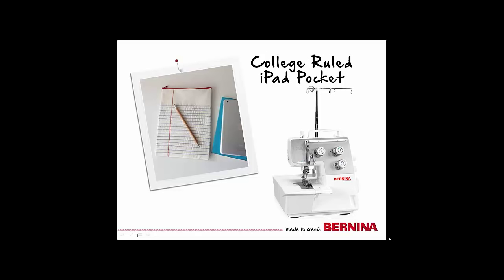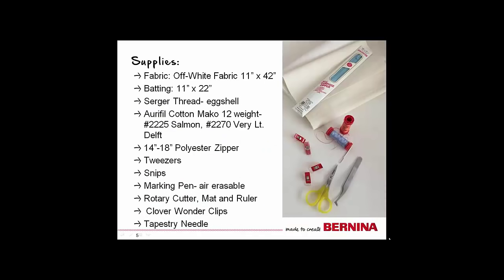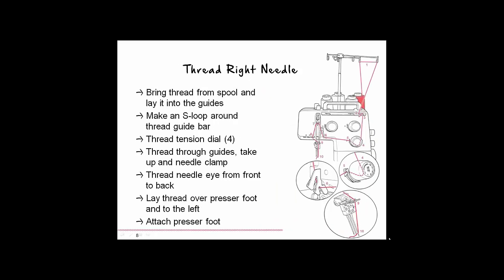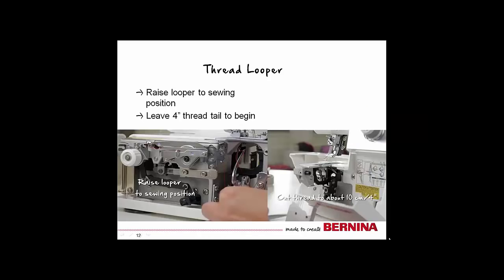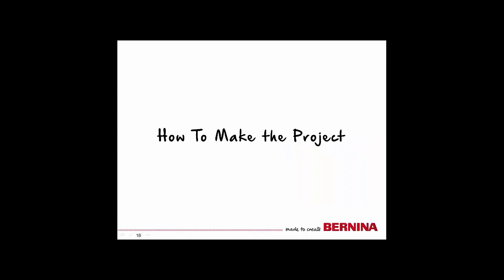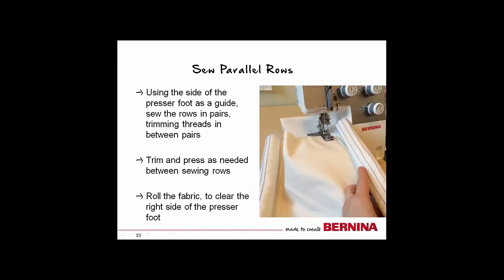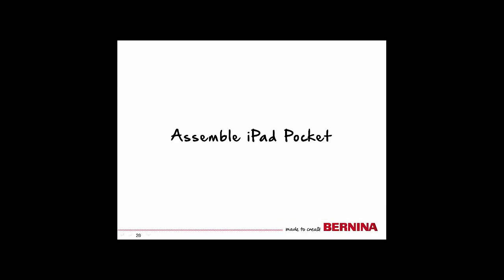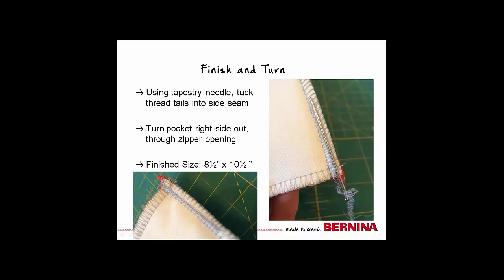BERNINA ClickandCreate College Ruled Cover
Let Jaime David, BERNINA Serger Specialist, walk you through using the L 220 Coverstitch/Chainstitch Machine to create an embellished iPad pocket.

The L 220 is the ideal addition to your sewing line-up, providing professional looking finishes in one step.